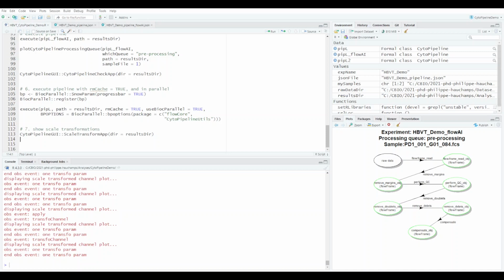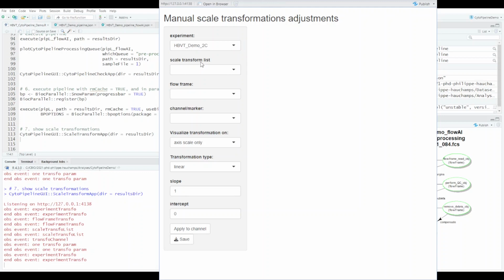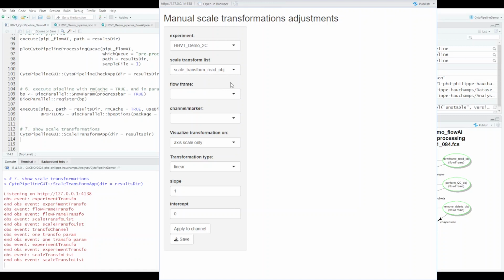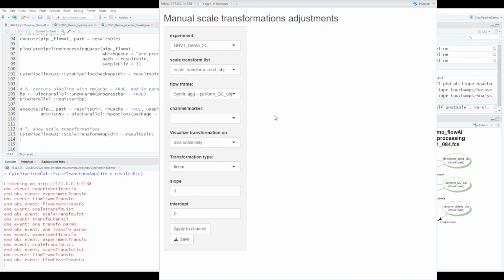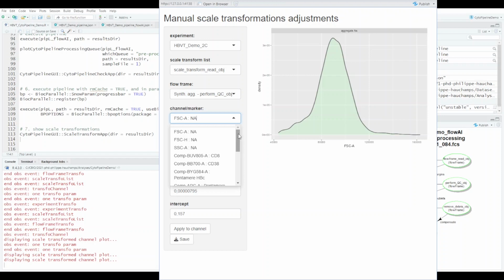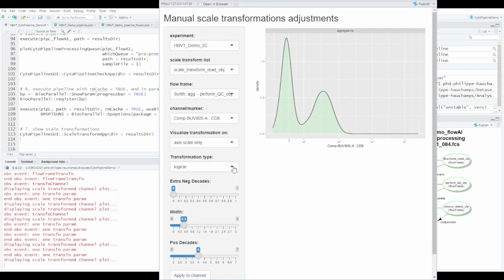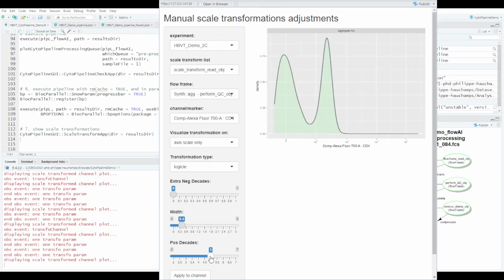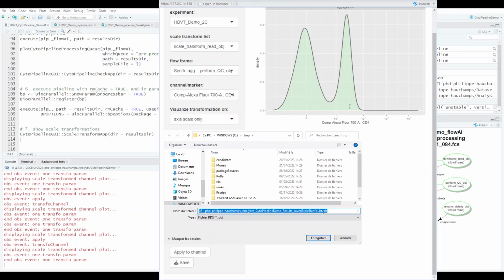CytoPipeline: visualizing scale transformations